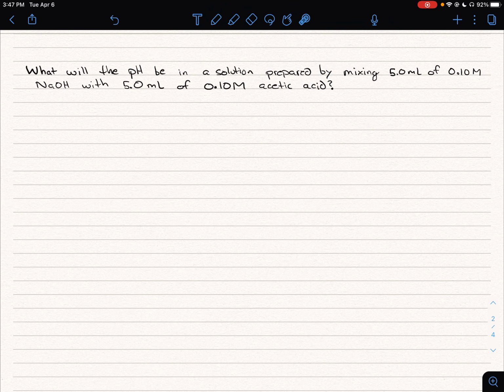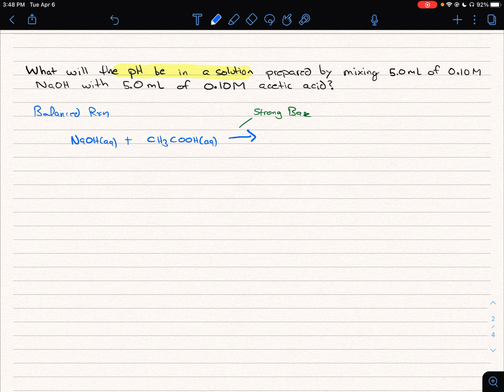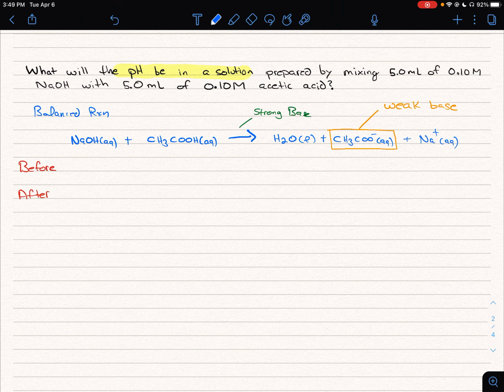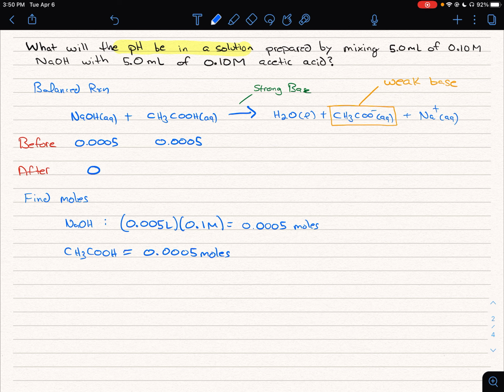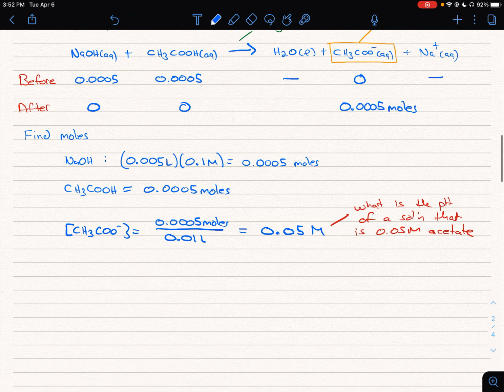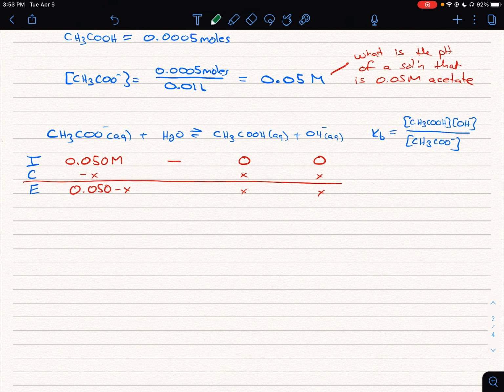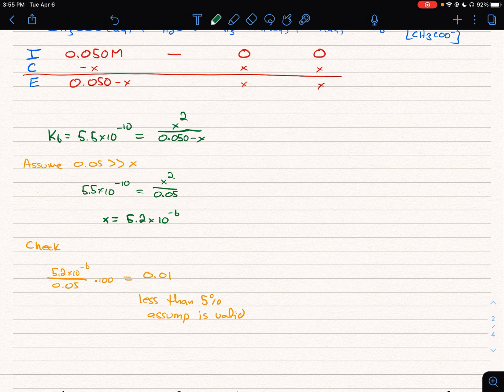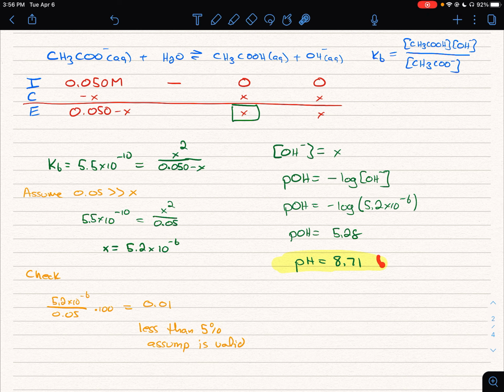Problem: Find the pH after mixing a Strong base with a weak acid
General Chemistry Problem asking to predict the pH of a solution prepared by mixing a strong base with a weak acid.